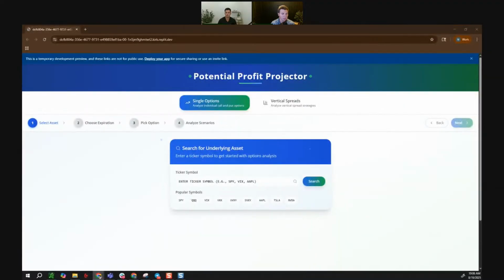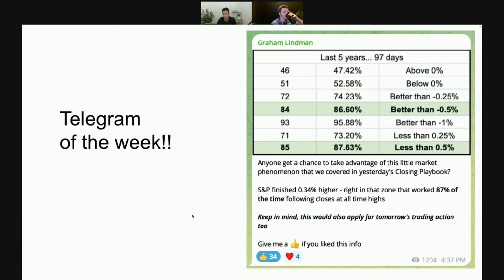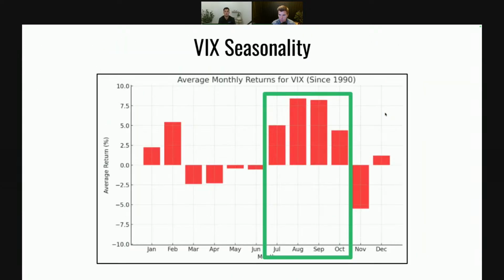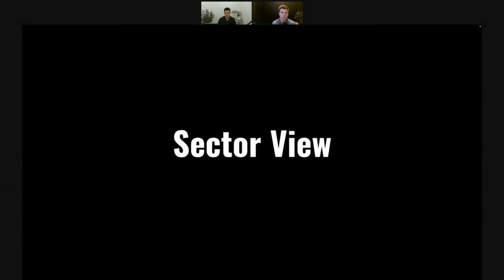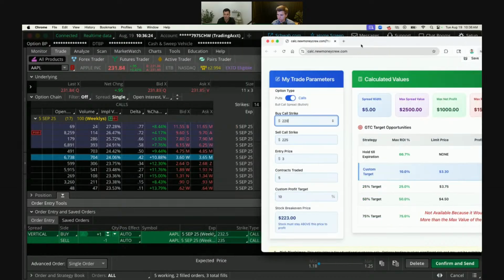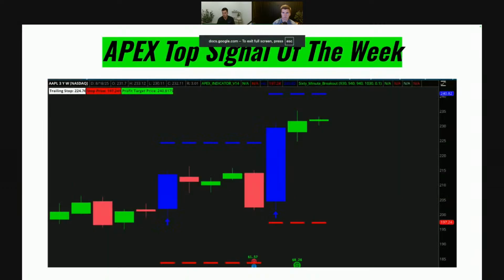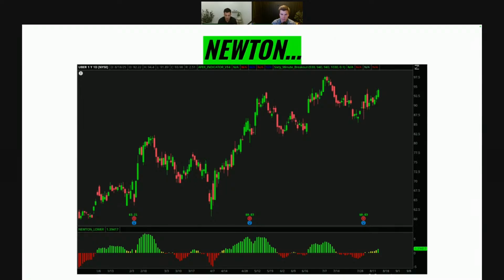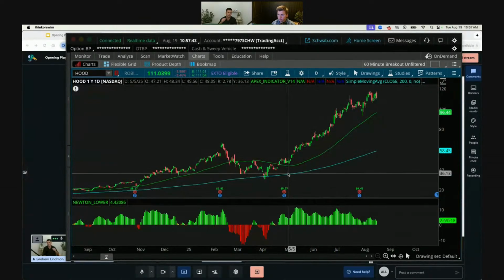Opening Playbook - Aug 19, 2025